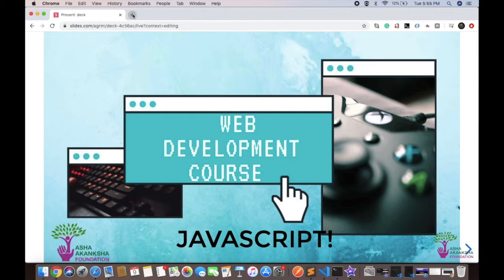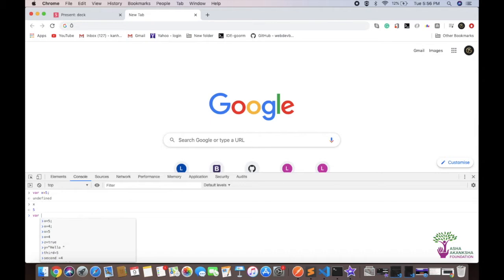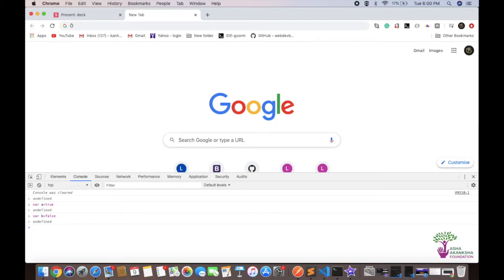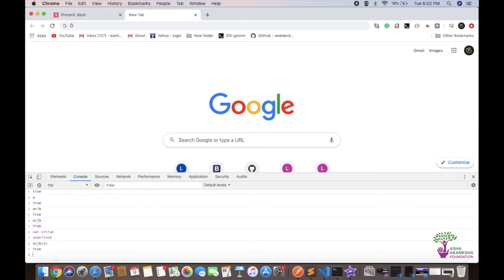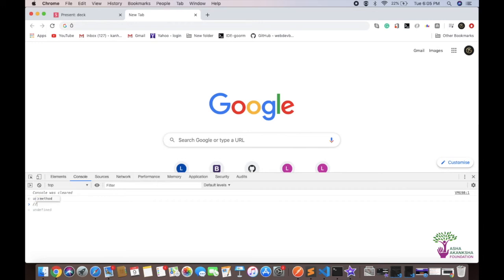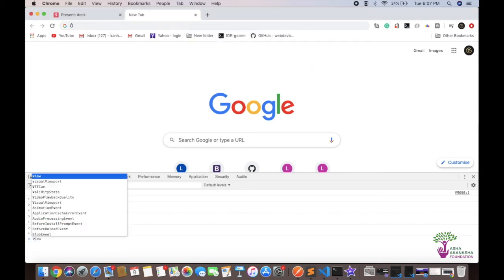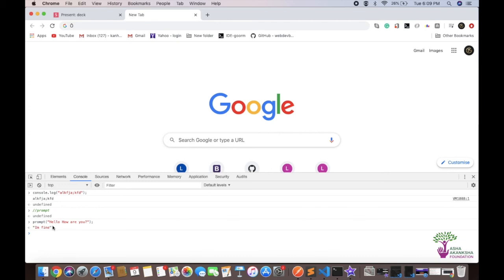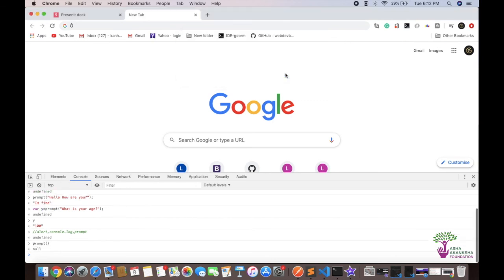Introduction to Javascript: Alert, Prompt and Console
This video talks about methods/functions in JavaScript and 3 basic functions.